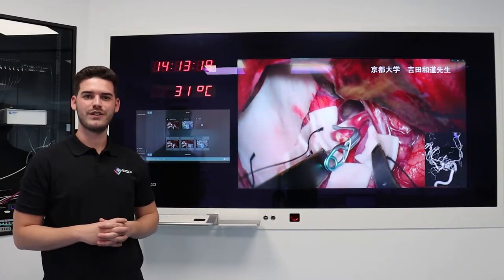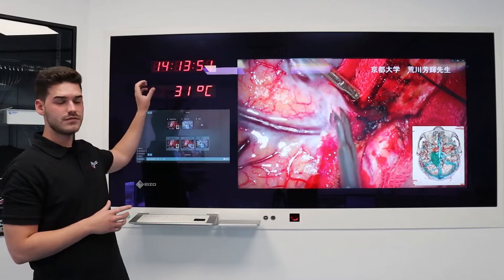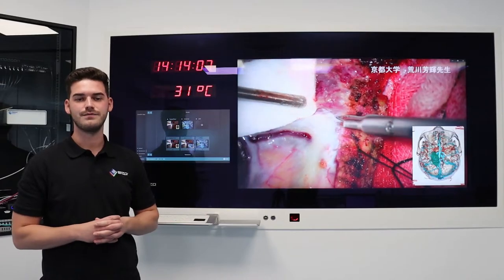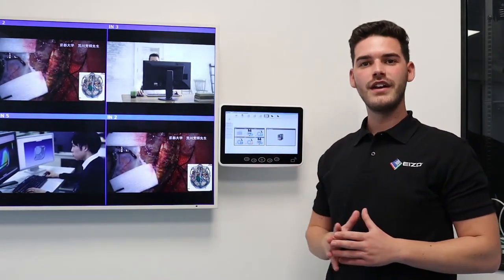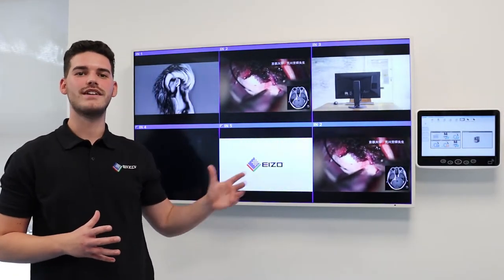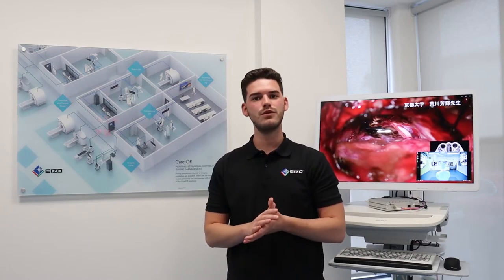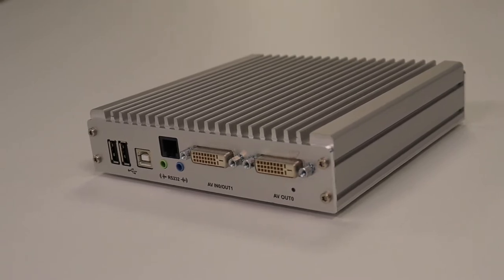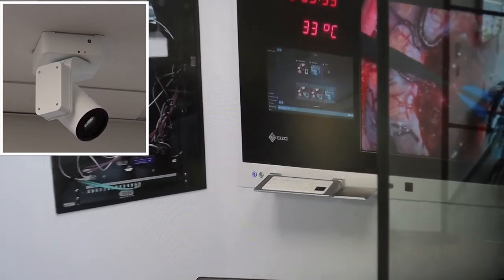The EIZO UK Demo Operating Room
Meet the new state of the art 'Demo Operating Room' situated in the Customer Experience Centre in the EIZO UK Ascot Head Office. It features an EIZO Surgical Panel, a Large Monitor Manager and a full HD DICOM monitor.